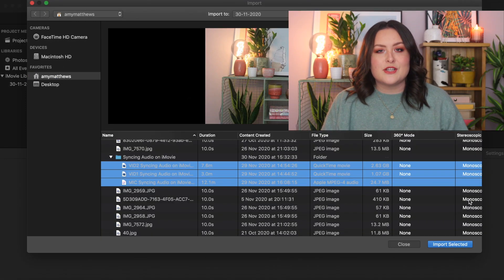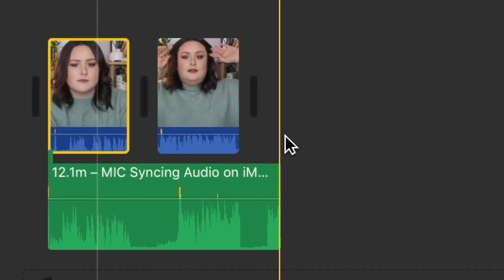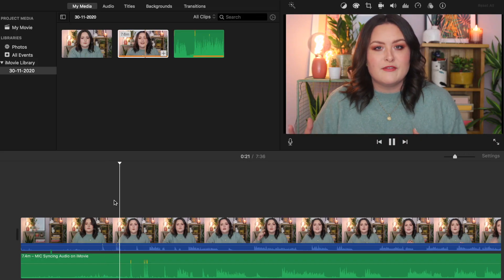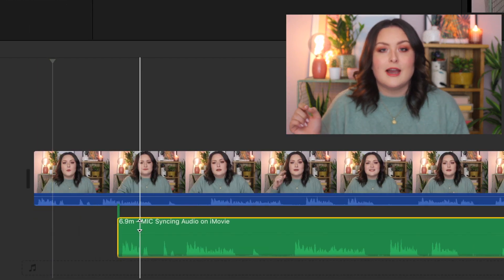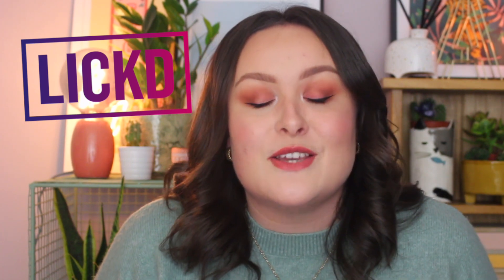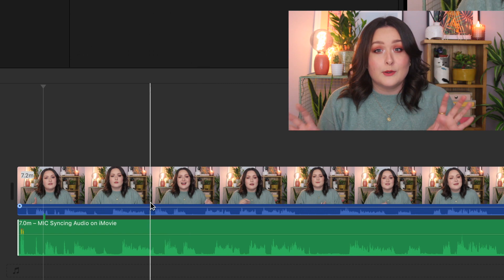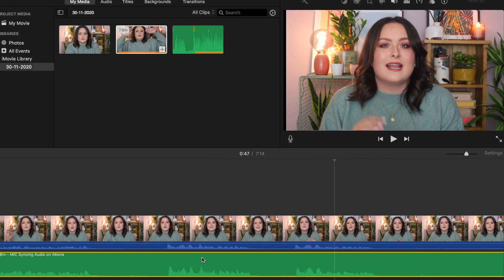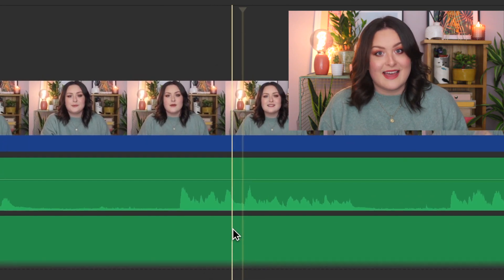How to sync audio with video in iMovie | Lickd Tutorials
Learn how to sync audio with video in iMovie from pro Creator, Amy Astrid.

We all know how frustrating it is to watch out of sync footage so make sure you don’t fall into this trap! It’s a sure fire way to lose subscribers and no one wants that. Click play and learn how to nail audio syncing in iMovie today.

Want this backing music for your video? You can get it from Lickd.